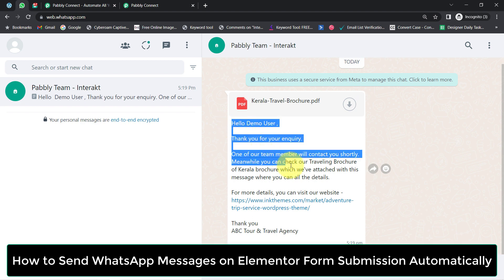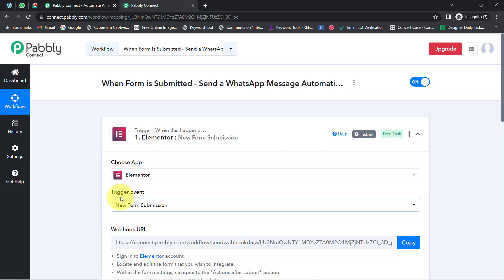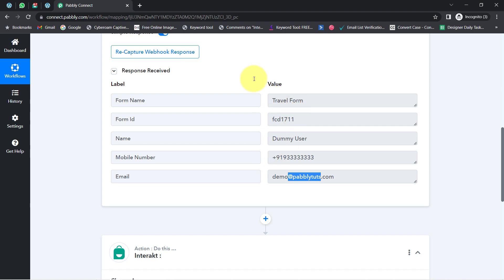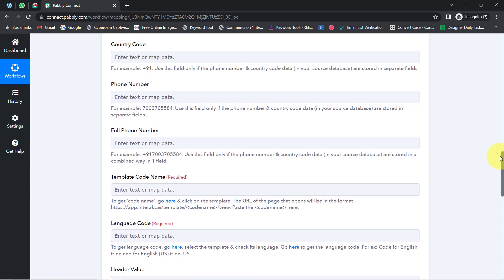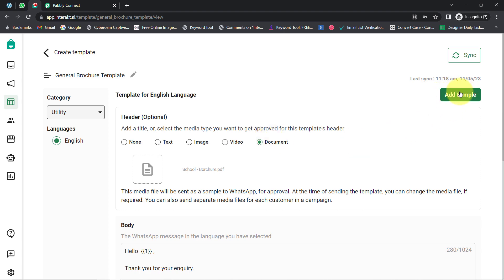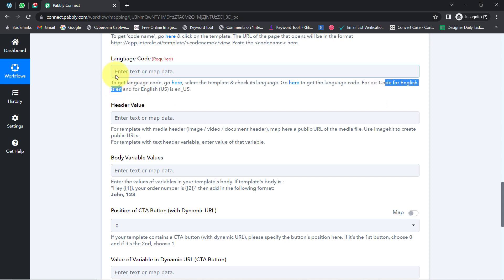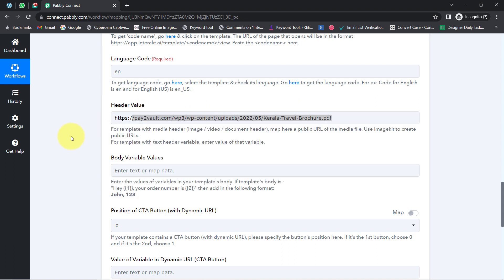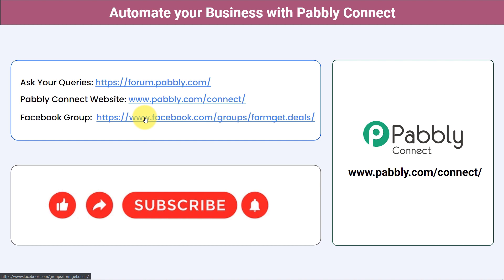How to Send WhatsApp Message on Elementor Form Submission - Elementor WhatsApp Integration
In this video, we will learn Elementor to WhatsApp integration using Pabbly Connect. Through this automation, you can quickly and easily send WhatsApp messages whenever someone submits a form on Elementor. This automation will help you simplify your communications and save time on manual messaging tasks.

1. Automation: Pabbly Connect offers automation capabilities that can help you automate mundane and repetitive tasks. This allows you to save time, money and resources.

2. Integration: Pabbly Connect provides a wide range of integrations so that you can connect different web services with each other. This helps you to create smarter workflow processes and make your business more efficient.

3. Security: Pabbly Connect takes security seriously and provides an industry-standard security system to protect your data and applications.

4. Scalability: Pabbly Connect is highly scalable and allows you to easily add new applications and services to your workflow.

 5. Cost-effective: Pabbly Connect is cost-effective and provides plans for different business sizes.